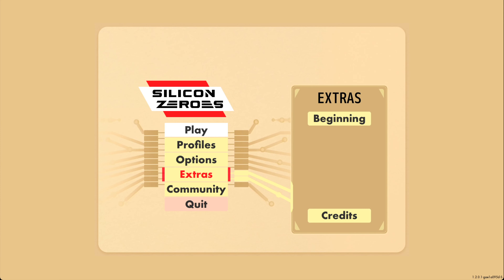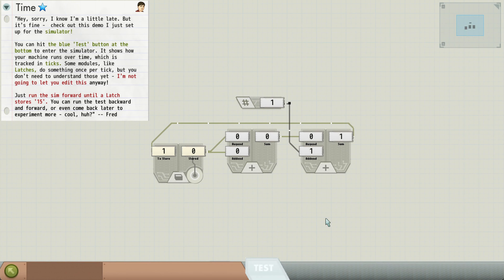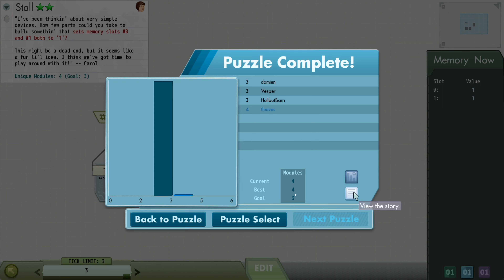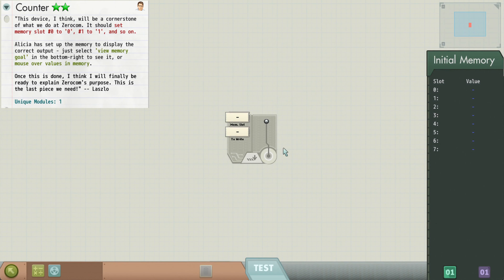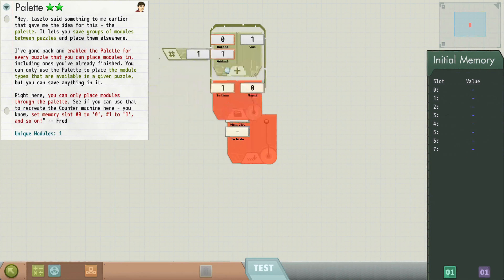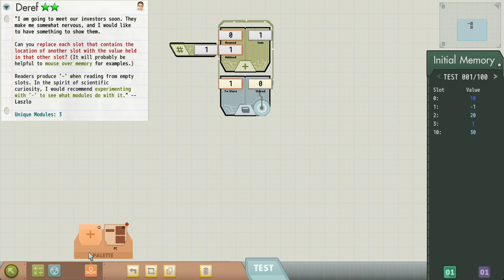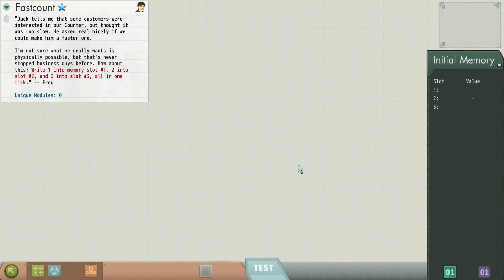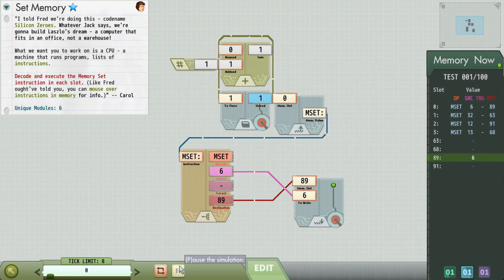Let's Play: Silicon Zeroes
After mentioning it in the NAND To Tetris RAM and memory video, we play the first half of the game Silicon Zeroes, by Pleasing Fungus software.

00:00 - Introduction
01:06 - Wiring
03:00 - Memory
06:15 - Latch
08:11 - The puzzle board
12:38 - Spares
15:20 - Counter
17:59 - Increment
19:12 - Act II
19:13 - Palette
22:43 - Threes
24:50 - Deref
26:10 - Zeroes
27:24 - Multiplex
30:16 - Fastcount
31:09 - Flip
33:00 - Instructions
34:15 - Set Memory
35:32 - Regfile
37:04 - Basic CPU
41:20 - Op Select
45:25 - Arith CPU